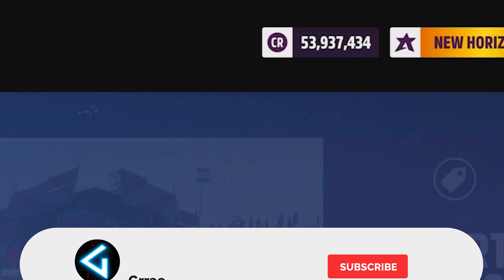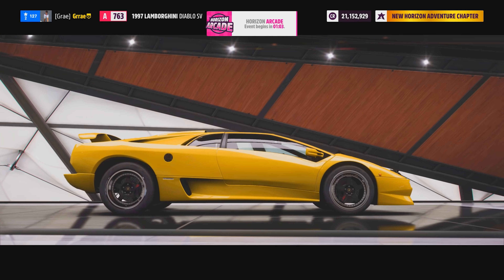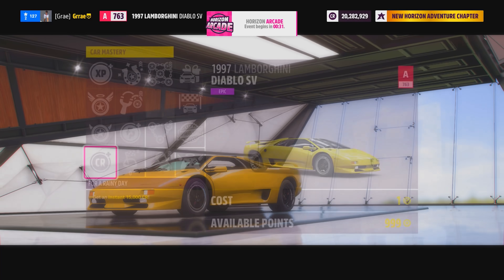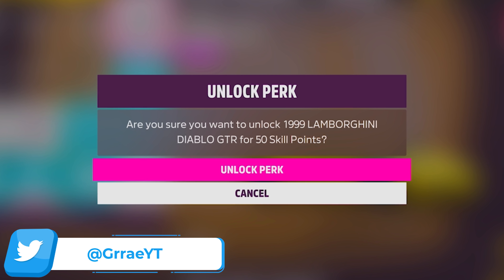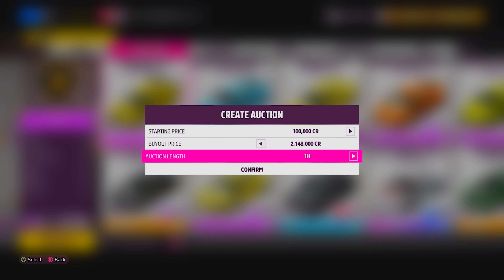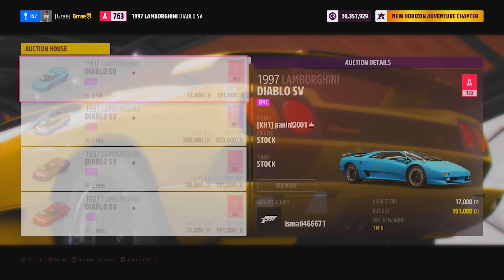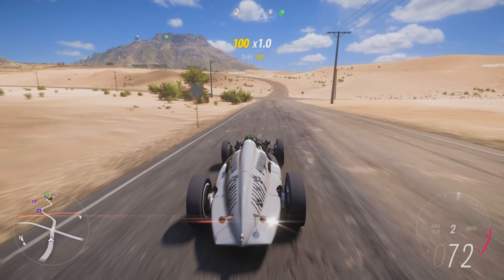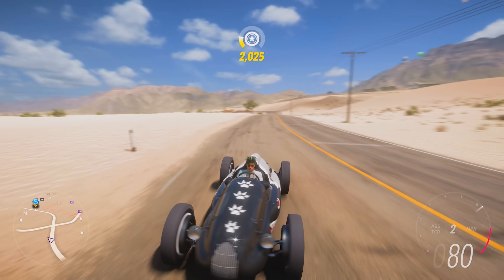I EARNED $53,937,434 In 15 minutes WITHOUT GLITCHING! Forza Horizon 5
Here is a 100% legit Unlimited Money Farm in Forza Horizon 5! You can make MILLIONS FAST without any risk of a ban!

Grrae

Utilizing this glitch or any glitch/exploit in NFS H, GTA 5, Forza Horizon 4, Forza Horizon 5, COD MW, COD Cold War, COD Vanguard, Fortnite, Minecraft, or any other game title may result in an Account Warning, Strike, Online Ban, and or ban (which may be permanent) as well as possible account Wipes including but not limited to Money Wipes, Level Resets, Account Progress Reset, Account Storage Wipes (Cars, Weapons, Skins, Etc.) By disclaiming these conditions the choice to participate in the action shown in the video demonstration is ultimately the users decision to attempt the potential glitch or exploit reported by Grrae resulting in the user taking full responsibility for their actions of pursuing the proclaimed dangerous and risky activity/behavior within the chosen game title. Grrae the creator of this video is not liable for any potential offenses your account may endure while performing glitches and exploits.